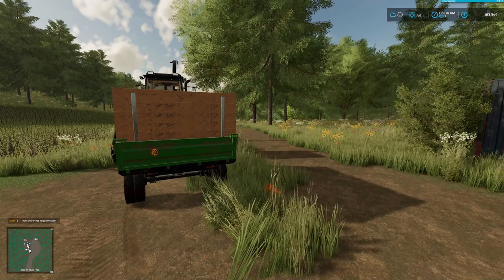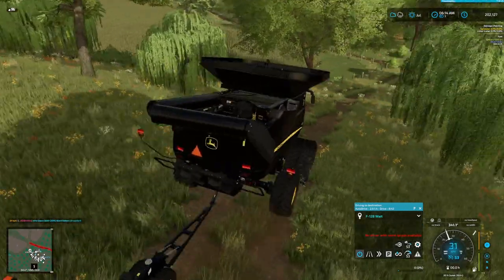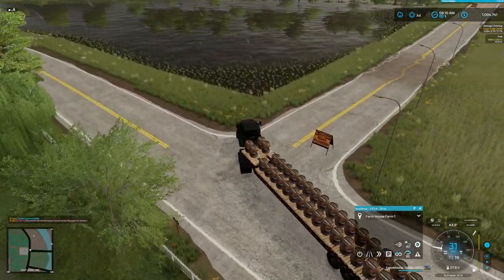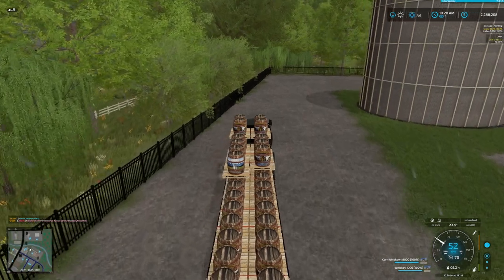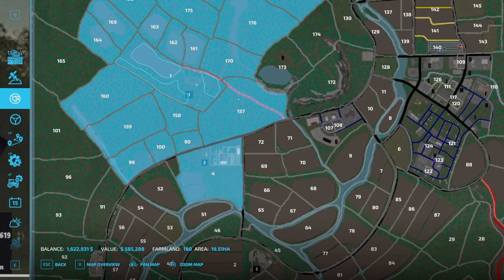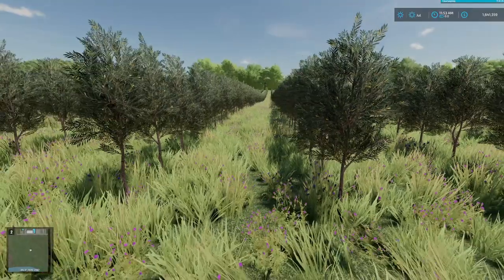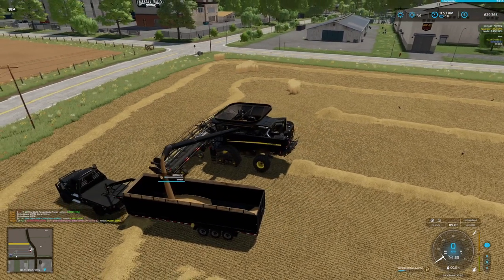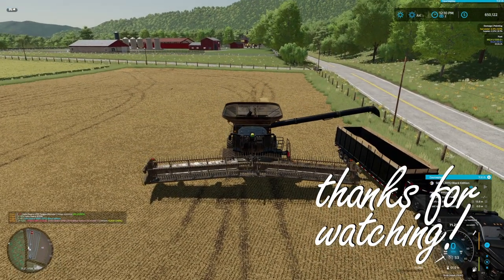Profits Are Flooding In | Ep.16 Let's Play on Middleburgh, NY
The fruits of all of our hard work, productions, and investments are starting to pay off - we start off the day selling all of the Whiskey that we've been producing since Ep.01, finally selling and realizing our first profit. A few short hours later, we also sell off a flood of paper products that we've been hoarding.

Flush with money, but with the flooding of Middleburgh in full effect, we turn right around and spend all the money we've made and expand down the hill and purchase the farm with the olive grove.

Come along and enjoy the fun with a bit of delivery hijinks, some contract work, and the fun of exploring our new property.

Sorry folks, this one is so jam packed with content that not only is it over an hour long, but we had to split up the day into a second video, coming soon!

This letsplay has been a long time coming, but I'm so excited to finally be playing this map and sharing the adventure with you! I've chosen this map as my first let's play due to the fact that it reminds me so much of home as I'm originally from the New England area. Red barns, big hills, lots of foliage, and small family run farms.

I've started with an amazing map, Middleburgh NY by Nitrodad, ], revamped the starting farm with a bit of my standard everything-has-to-be-black-or-grey flair, built multiple custom mods specific for the map, added my own custom grass type (Prairie Grass!), and tailored the map so I can play the way I want! We've got a customized starting fleet, precision farming & will be revealing lots of extras along the way!

My goal for this playthrough is to experience the map the way that the authorintended - we're starting out at the new farmer starting farm, and we will continue to play through and experience as much of this amazing map as possible - with so many custom sell points, custom animal areas, and dozens of custom productions to buy & run, we've got our work cut out for us!

As far as settings are concerned, we'll be playing with Precision Farming turned on, all of the fieldwork settings on, and with a normal economy. We'll be buying the type of machinery & vehicles that are common in the US with the brand of choice being John Deere, as well as sticking with buildings & productions that would be common in the area.

If this is your first time here, welcome! My name is Josh. I'm a Software Engineer, Husband, Father, and a Gamer at heart. I love simulator, driving & strategy games - especially those with an in-depth storyline. I didn't start playing Farming Simulator until FS22 was released, but love the game for multiple reasons - not only can everyone play the way they want to play... the ability to mod the game & everything in it allows the software engineer in me to tweak and customize everything exactly how I want it to work or look!

This series & playthrough will make use of many third party mods for Farming Simulator 22 available on the in-game modhub, from third party sites that are PC only, or custom mods written by yours truly.

I also live stream Farming Simulator every Wednesday at 6pm PST here on YouTube. Come join the live stream and watch me crash tractors and vote along with the other viewers to what I do next!

I have a Discord! Members get early access to videos, modding discussion, and where I release my customizations! Come join today!

If you'd like to be notified of when we're going to be doing another live stream, or when the next video is release - follow over on twitter!

Gaming Setup:
Alienware Ryzen 9 m5 r51 Gaming Laptop
Logitech MX Vertical Mouse
Microsoft Sculpt Keyboard
Philips Fidelio L2 Headphones
3DConnexion Space Mouse

Streaming Setup (in case you're interested)
Sony a5100 as a Webcam
Elgato Cam Link 4k Capture Card (for Sony a5100)
BEACN Mic
BEACN Mix Create
Elgato LP Mic Arm
Elgato Key Light
Elgato Stream Deck
Neewer 5x7ft Collapsible Chromakey Backdrop